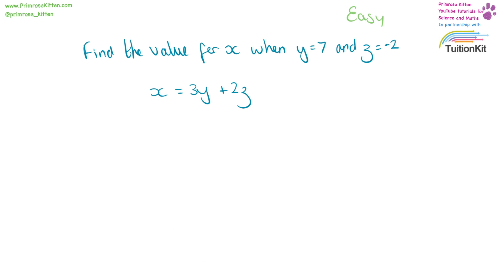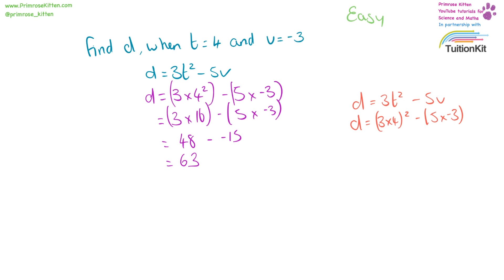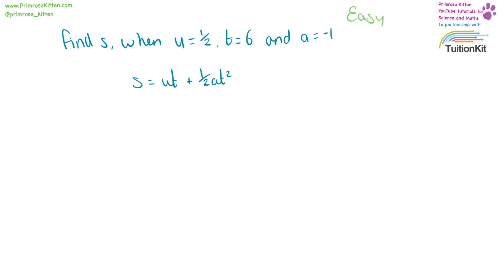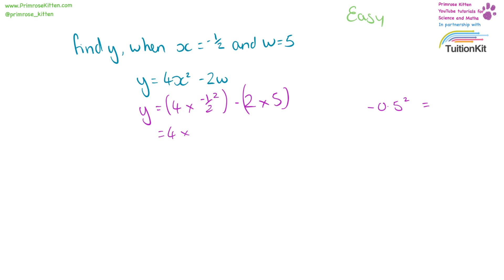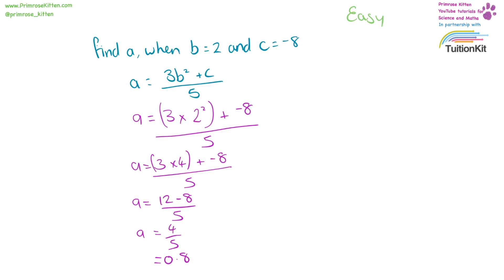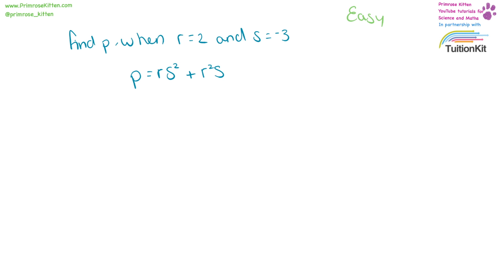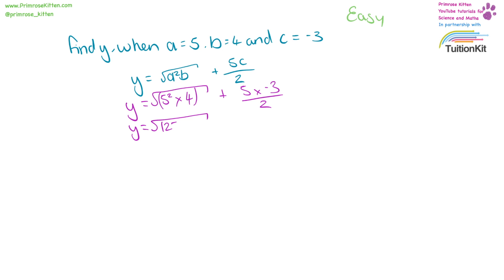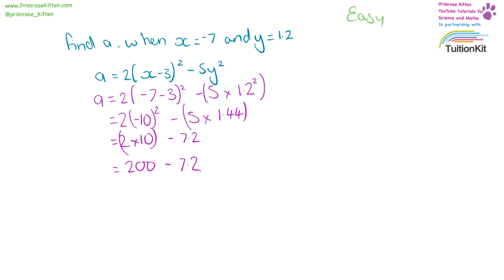Putting numbers into an algebraic expression. Algebra #2